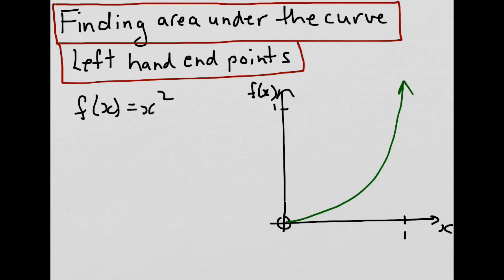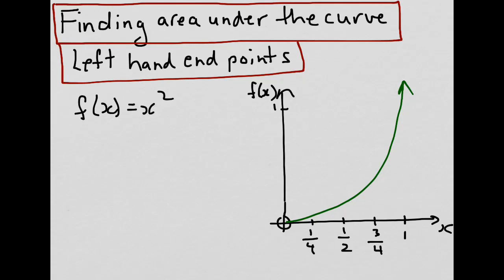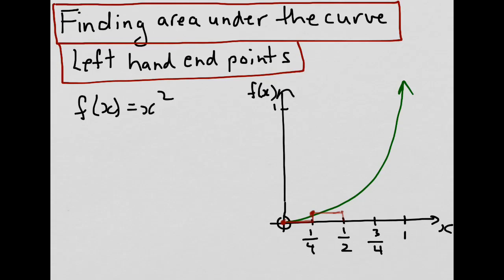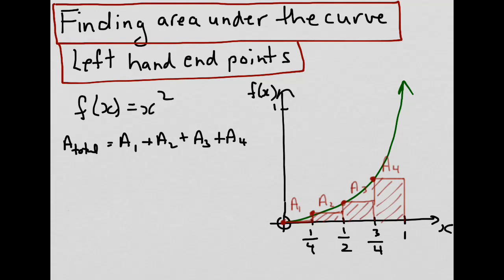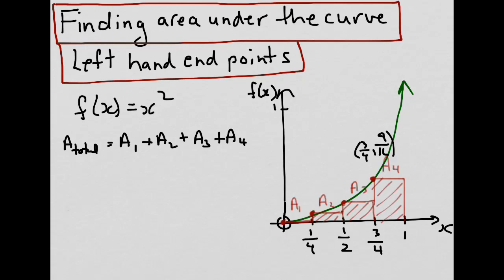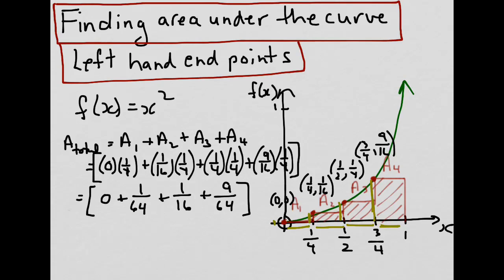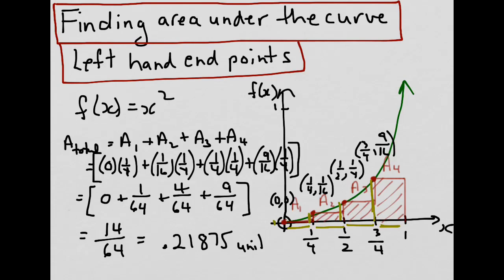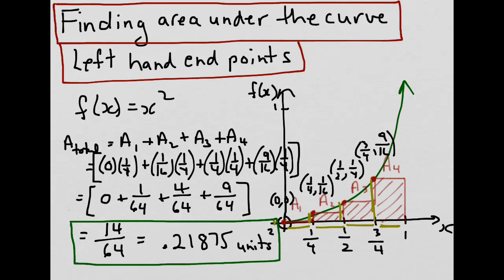Estimating area under a curve using left-hand end points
This video demonstrates how to estimate the area under a curve using the left-hand end points of a series of equal sub-intervals to draw a series of rectangles to represent the area under the curve.